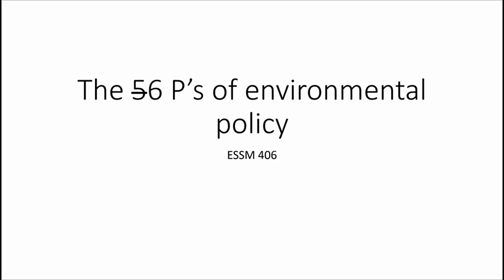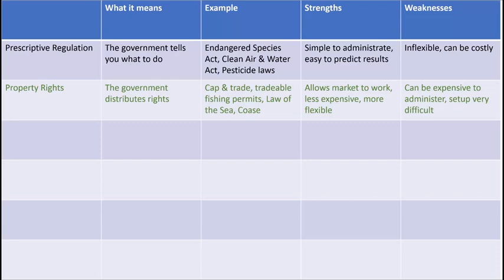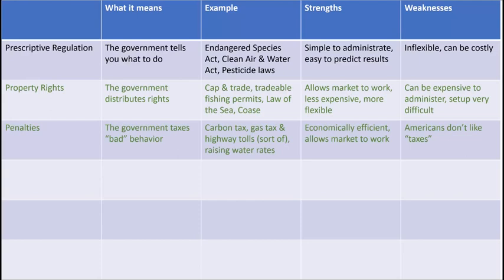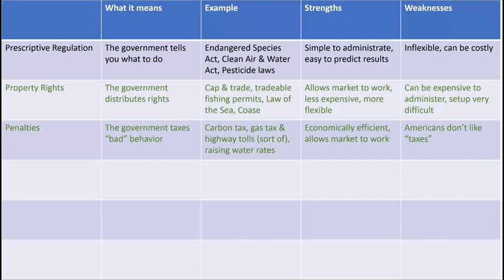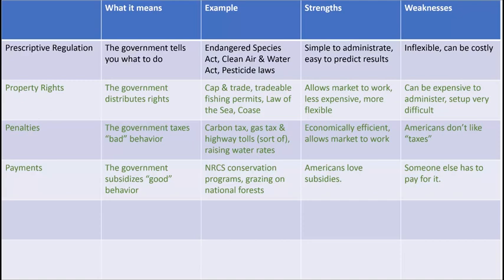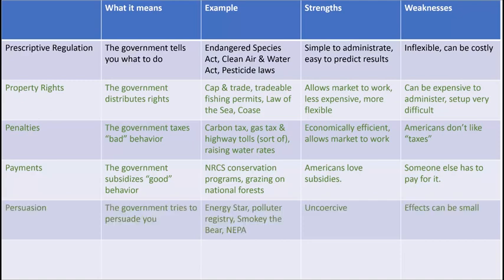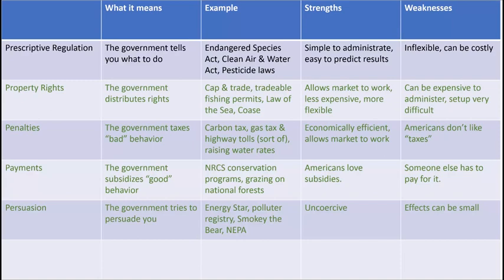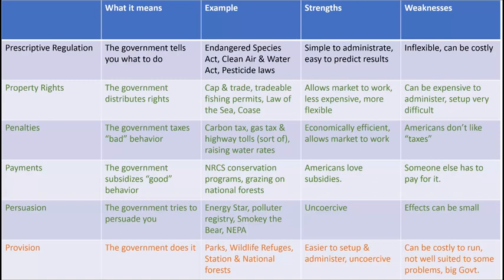ESSM 406 - Fall 2014 - Lecture 19 - the 6 P's of environmental policy instrument choice